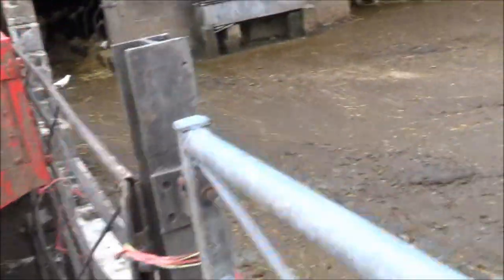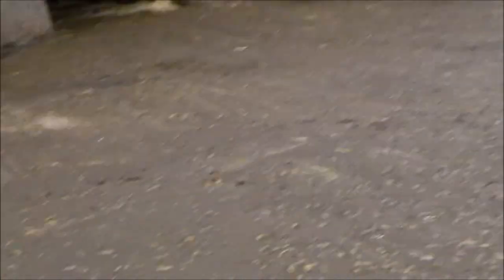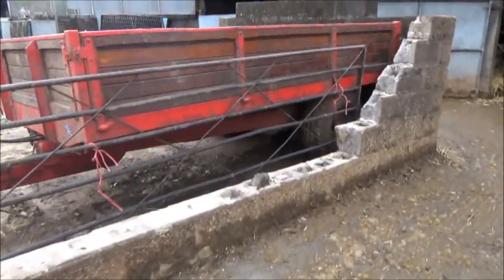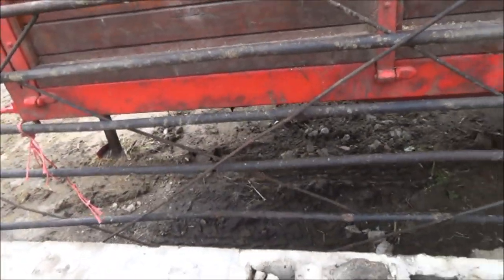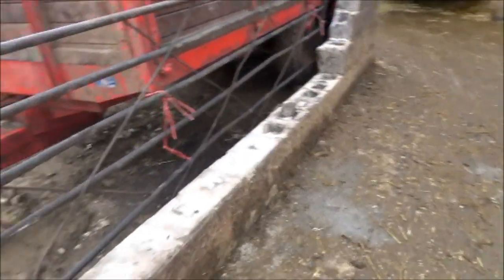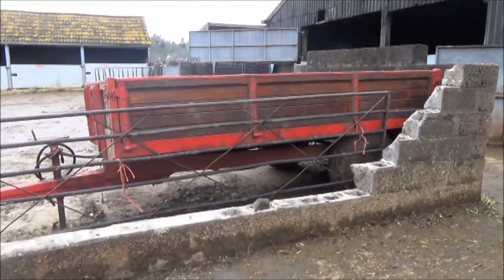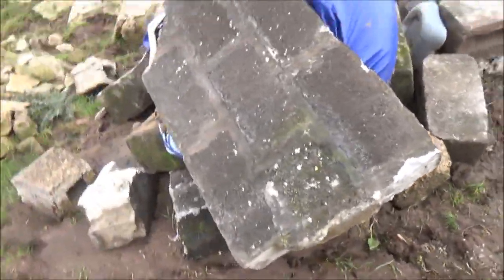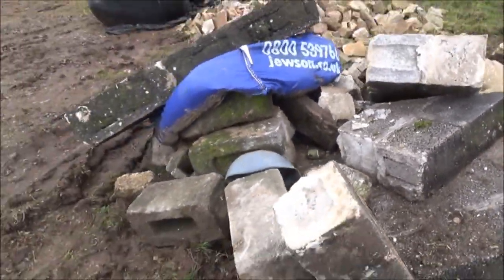The cows knock a wall down